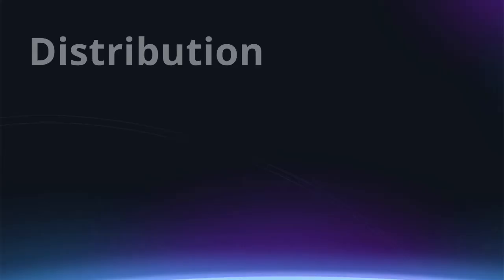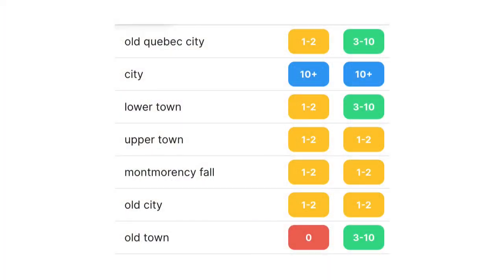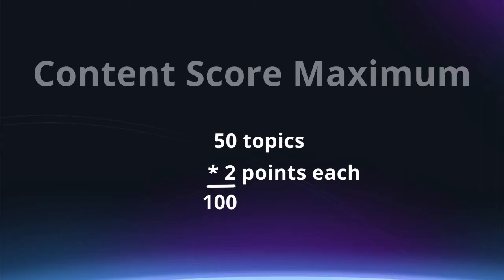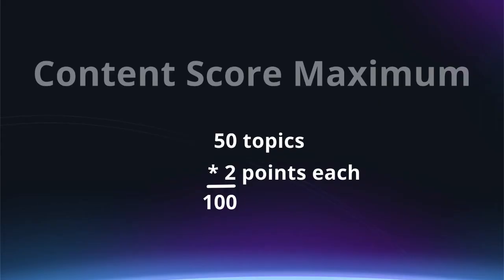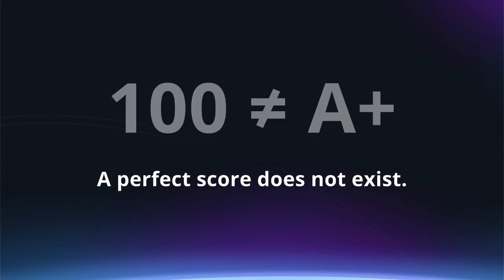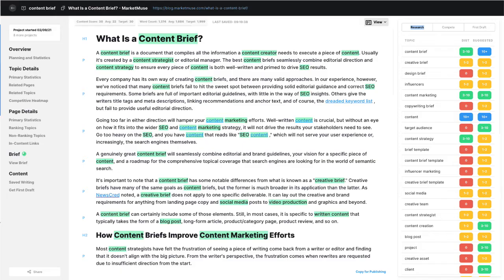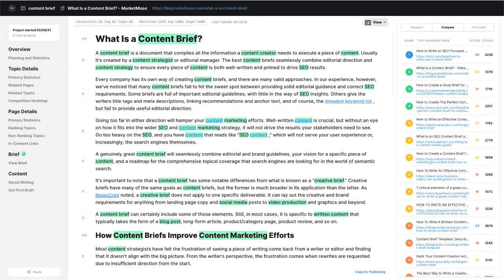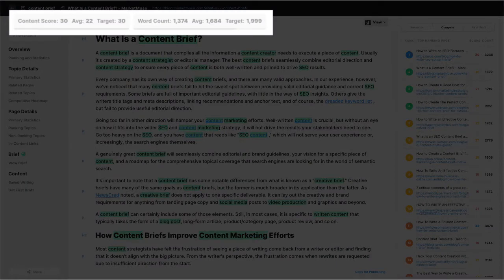MarketMuse Academy - Write Better With These MarketMuse Metrics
Create and optimize content better and faster by focusing on the MarketMuse metrics that matter. In this video we look at distribution, topic depth, topic breadth, Content Score, and Word Count.

Timestamps
00:00 Using MarketMuse to Write Better
00:30 Term Distribution and Ranges
01:26 Over-optimization and keyword stuffing
02:17 Content Score
02:57 Breadth of Coverage
03:32 Target Word Count
04:11 Target Content Score and Target Word Count Relationship

Schedule a live demo with one of our strategists to see how MarketMuse can help you reach your content goals